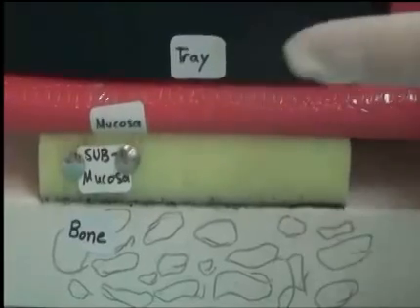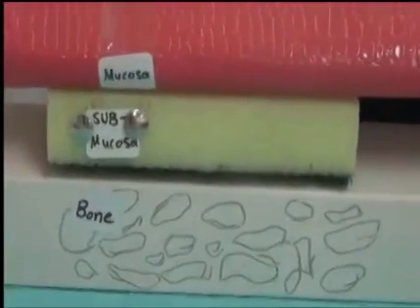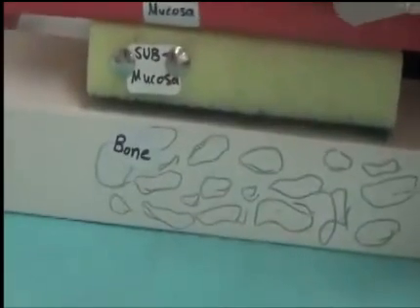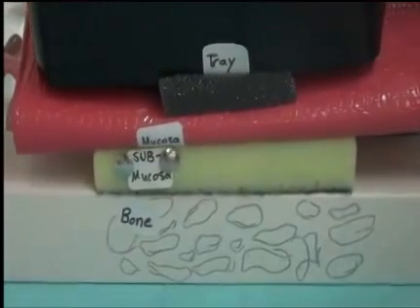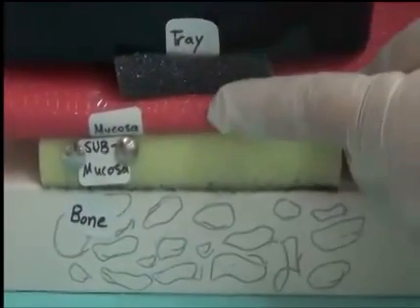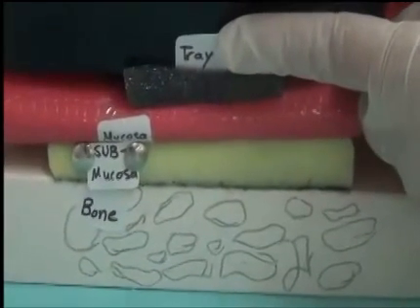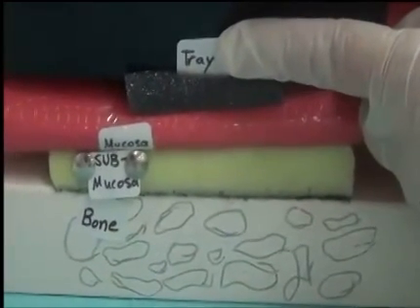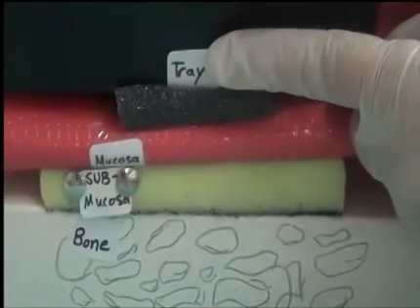lab 2 mid